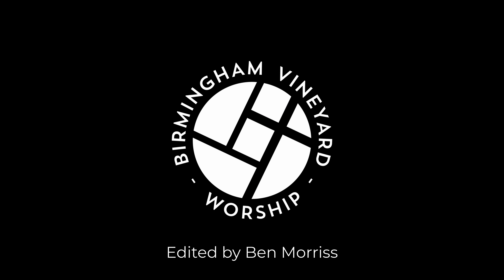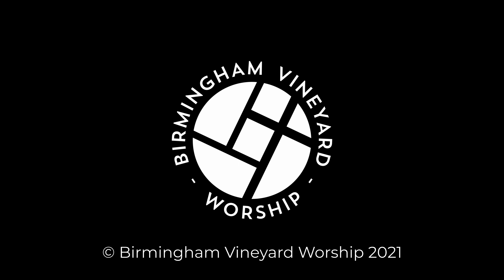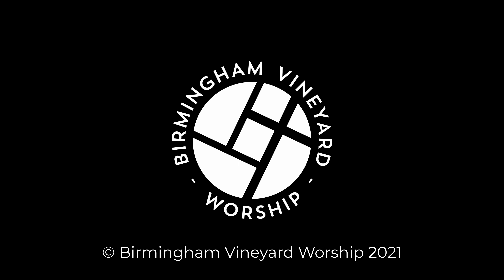Scales, Keys & Nashville Number System // Bass Skills Video 4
In this video Ben takes a look at scales, keys and the Nashville number system on bass.